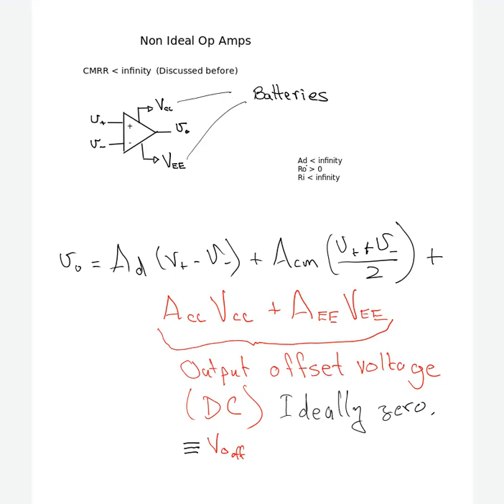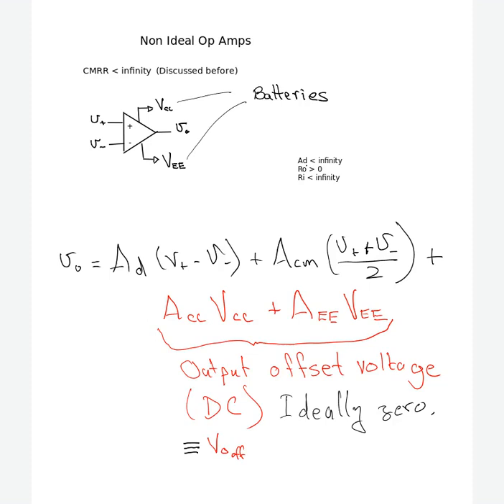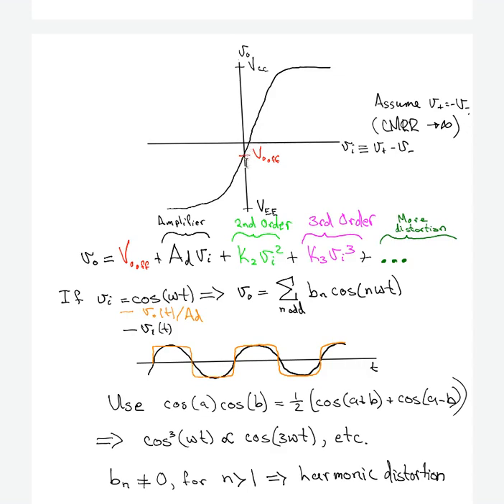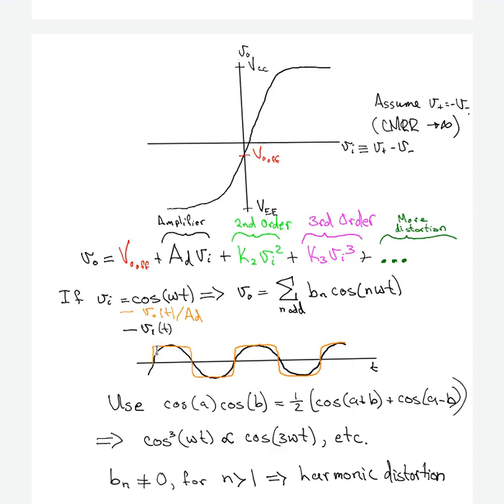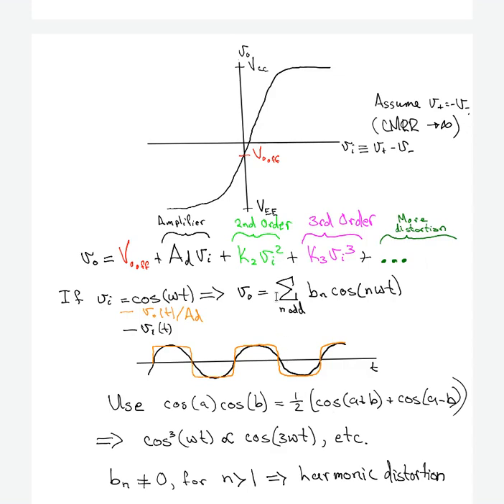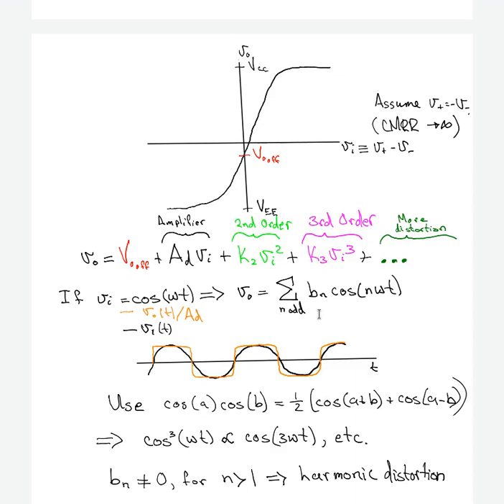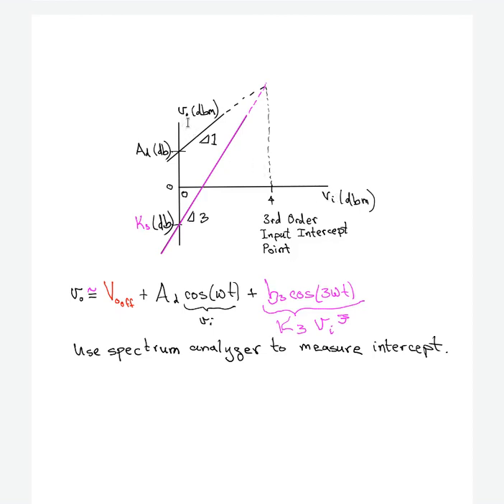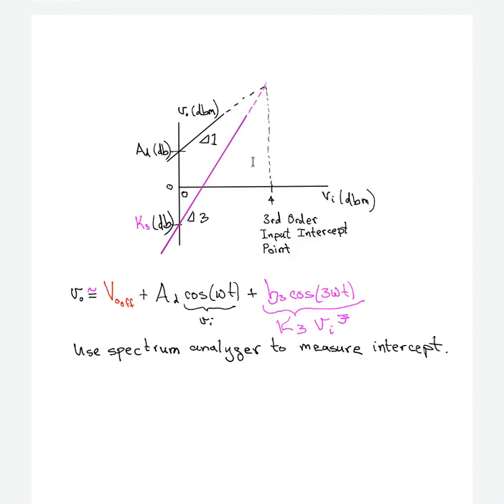Op Amp Nonlinearity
Non linear distortion (harmonic, or higher order) due to saturation effects of the op amp.